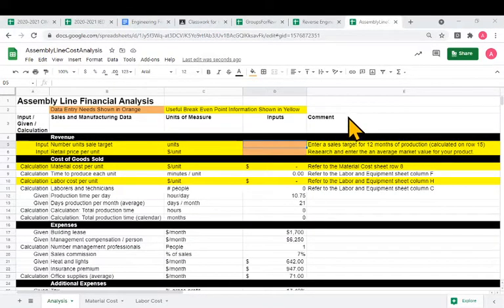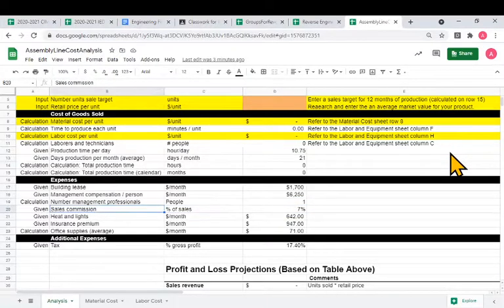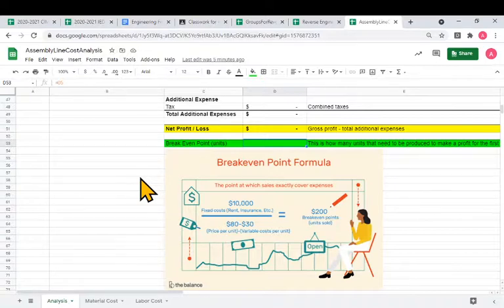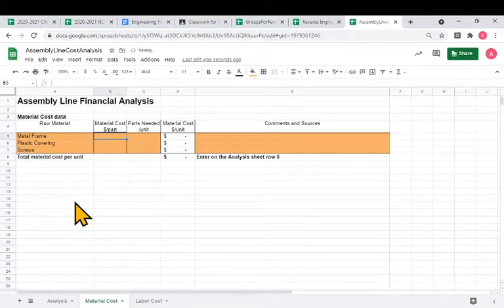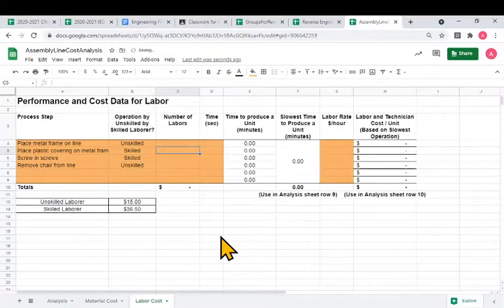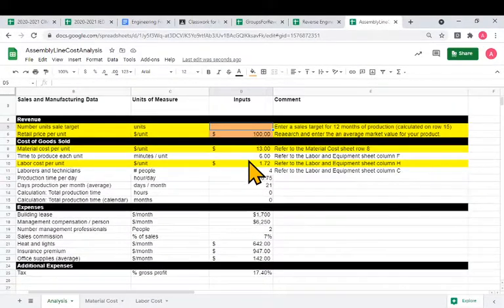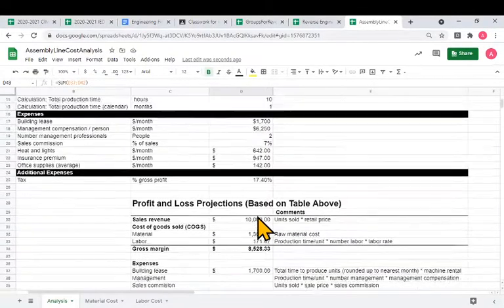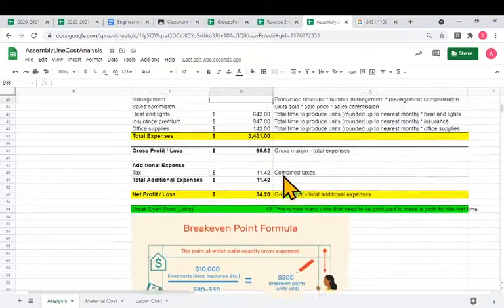Assembly line Project Break Even Point Example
This is an example of a simple break even cost analysis. In the real world, we'd incorporate management salary and sales commission into the break even analysis by playing with the numbers but we'll keep it simple for this project and only use the fixed costs. That's the limitation of the Break Even Point: the formula is only accurate if you're only factoring in fixed costs.